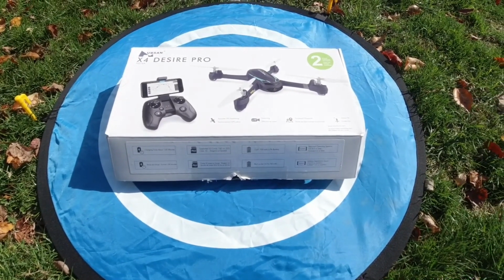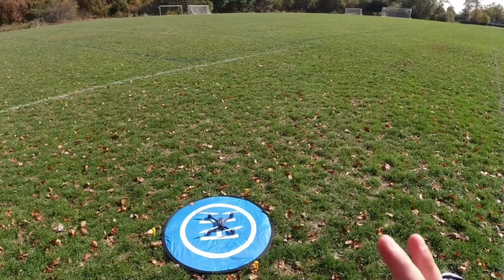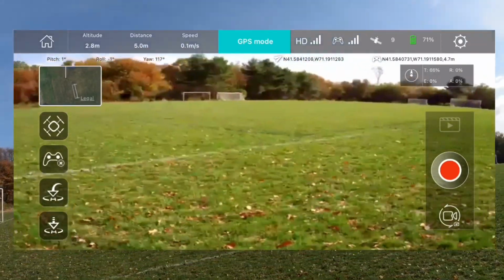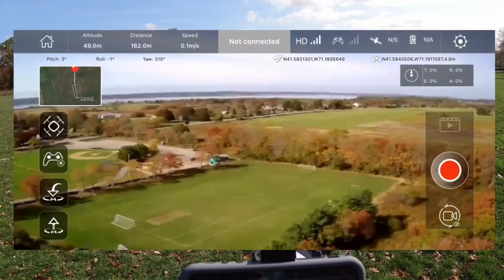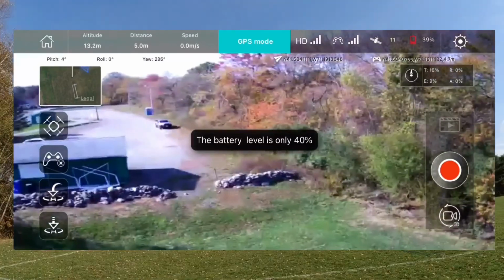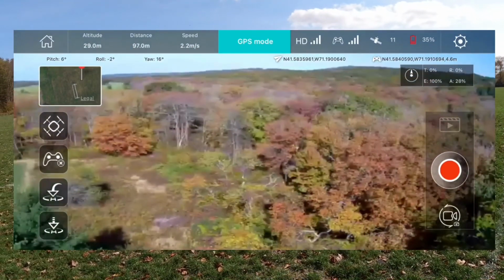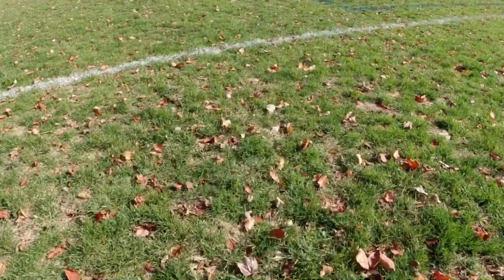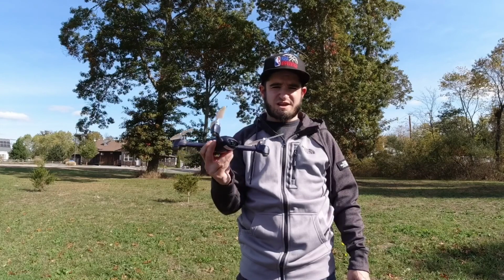Hubsan h216a X4 DESIRE PRO Flight And range Test